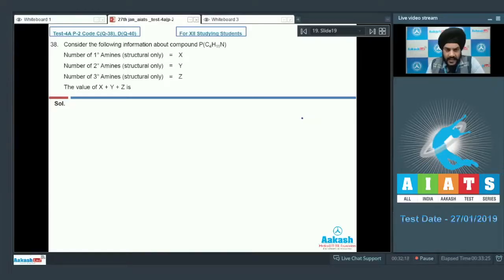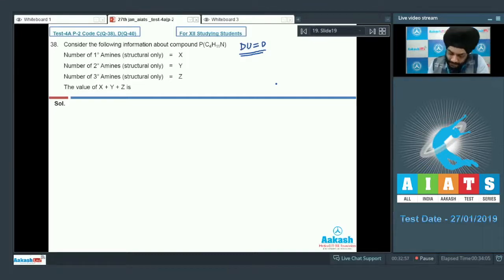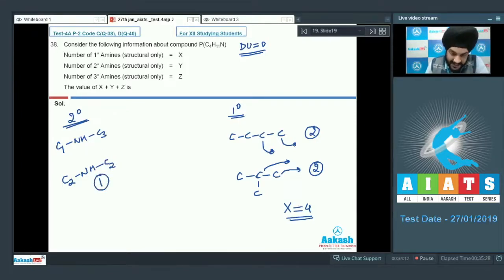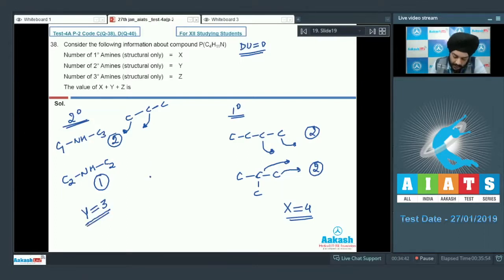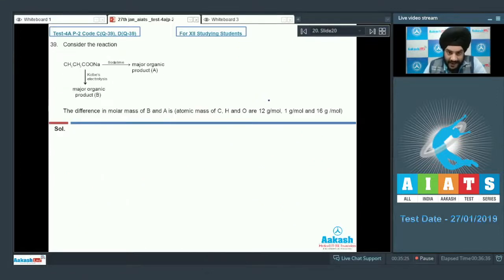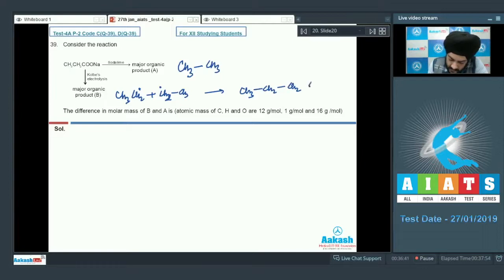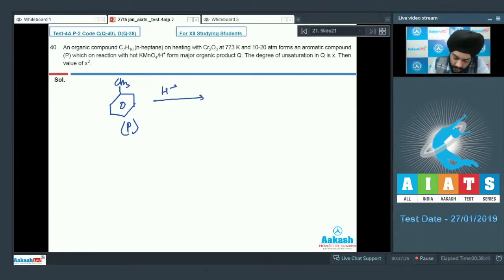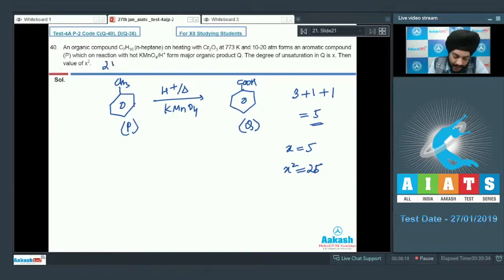AIATS TEST 4A Paper 2Code C&D For XII Studying Students CHEMISTRY JEE Advanced 2019 Q38 to 40